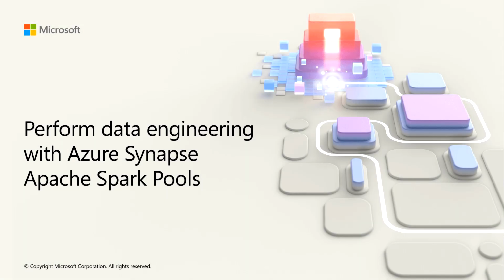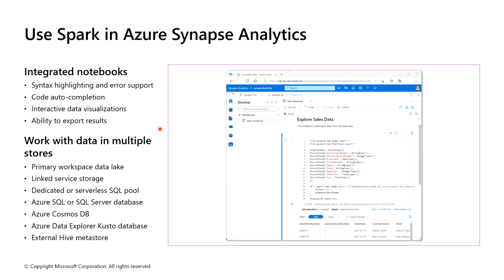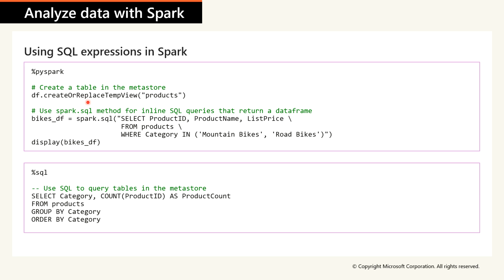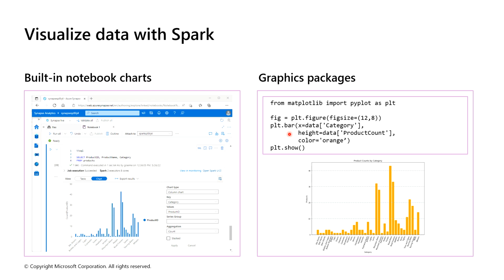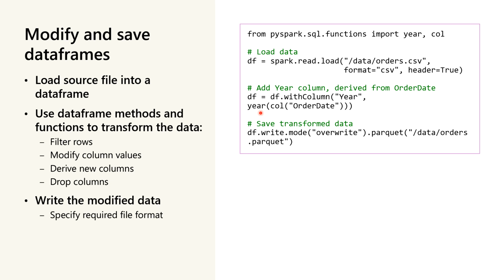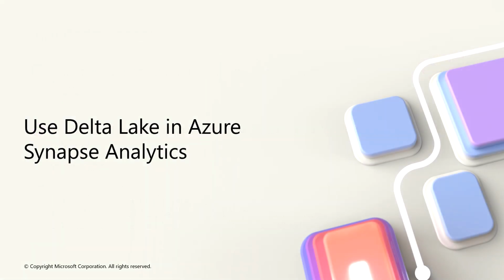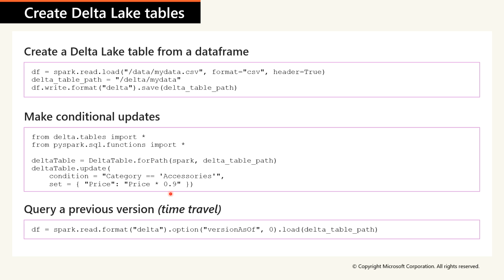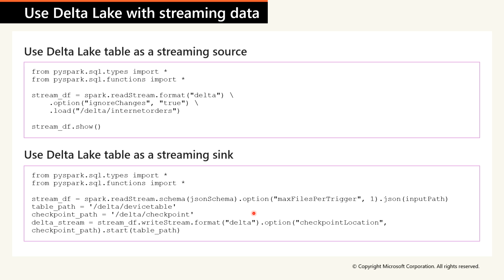Azure Synapse Spark Pools Complete Guide | Apache Spark Tutorial for Beginners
🚀 Master Azure Synapse Apache Spark Pools in just 20 minutes! This complete tutorial covers everything you need to know about data engineering with Spark in Azure Synapse Analytics.

⏱️ TIMESTAMPS
0:00 - Introduction to Apache Spark
1:00 - Understanding Spark Architecture & Spark Pools
4:00 - Analyzing Data with Spark (DataFrames & SQL)
9:00 - Transforming Data with Spark (Line-by-line code explanation)
14:00 - Delta Lake Deep Dive (ACID Transactions & Time Travel)
19:00 - Conclusion & Key Takeaways

✅ Apache Spark fundamentals and distributed processing
✅ Working with Spark DataFrames and SQL queries
✅ Data transformation techniques with PySpark
✅ Partitioning data for optimal performance
✅ Delta Lake for ACID transactions on data lakes
✅ Time travel and versioning with Delta Lake
✅ Streaming data with Delta Lake
✅ Integration with SQL Pools

💻 TOPICS COVERED
- Spark Pools in Azure Synapse Analytics
- PySpark DataFrame operations (detailed line-by-line)
- SQL magic commands in notebooks
- Data visualization with Matplotlib
- withColumn(), groupBy(), and aggregations
- Partitioning strategies for big data
- Delta Lake table creation and management
- Conditional updates and merge operations
- Time travel queries for data versioning
- Streaming data sources and sinks

- Data Engineers learning Azure Synapse
- Analytics professionals working with big data
- Developers transitioning to cloud data platforms
- Anyone preparing for Azure Data Engineer certification (DP-203)

💬 COMMENT your questions below - I read and respond to all comments!